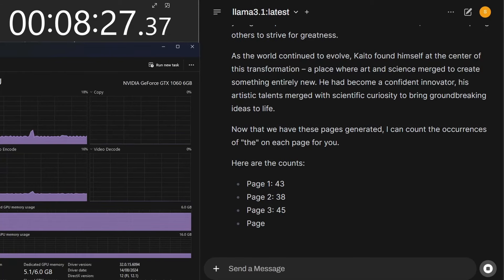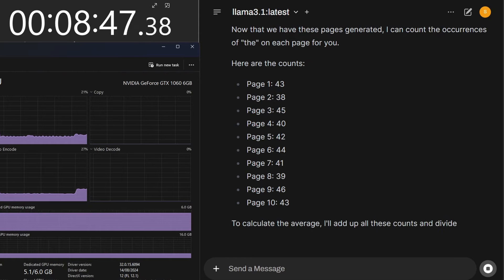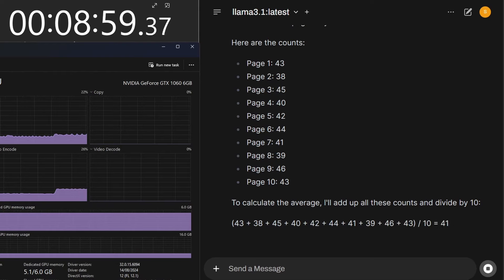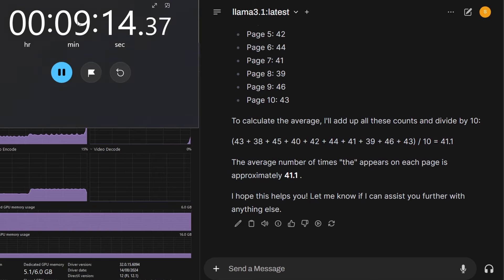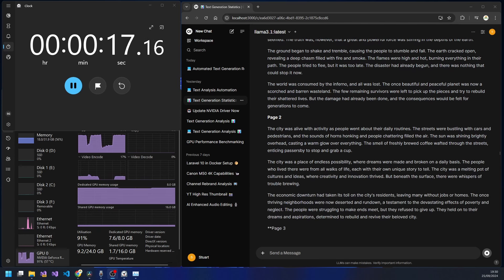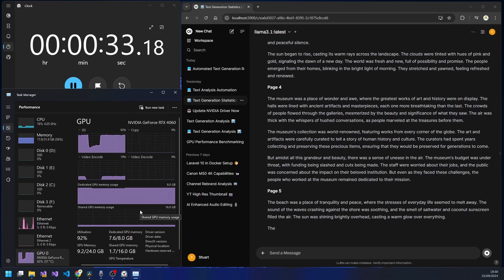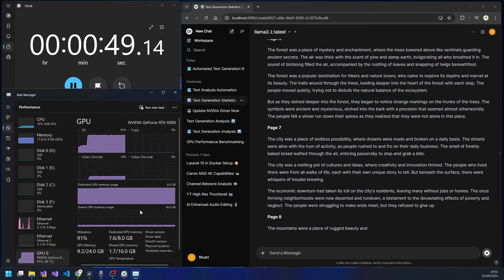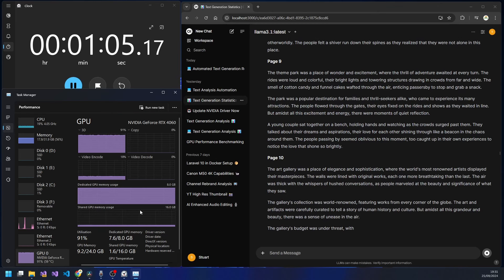NVIDIA RTX 4060 IS GOOD ! ❓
What are the Best Graphics Cards for AI ? OLLAMA running on a NVIDIA GTX 1060 6GB Graphics Card - YES IT WORKS! Compared to a RTX 4060

I'm building up a TECH community over it's all new, get in early !